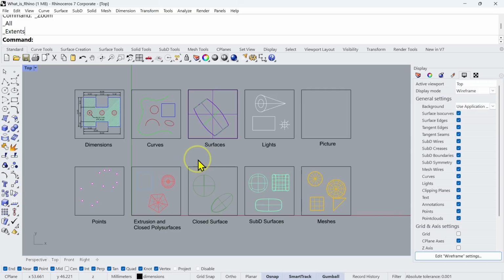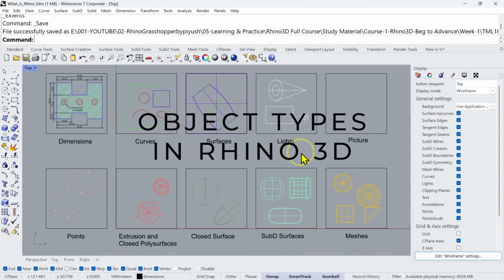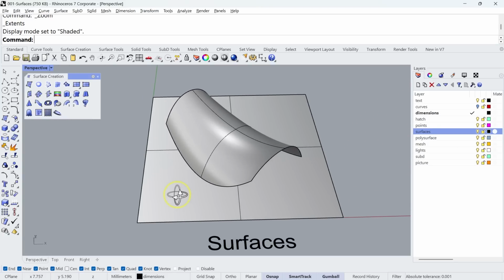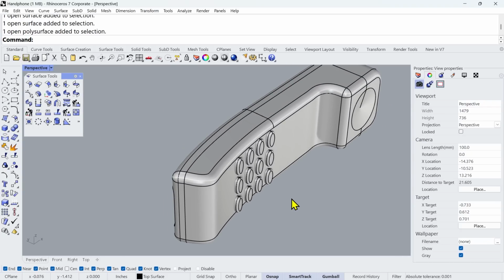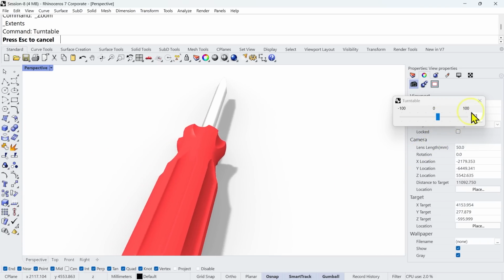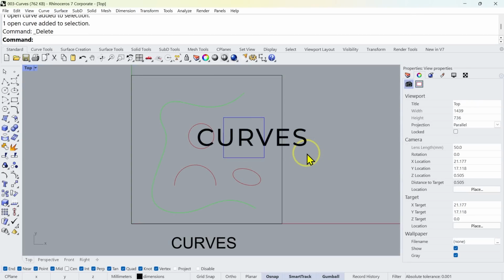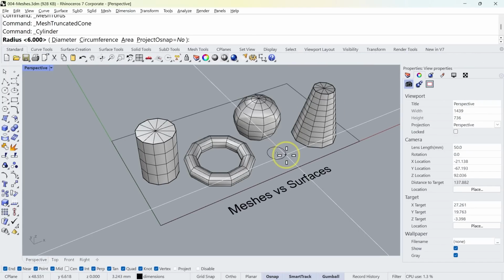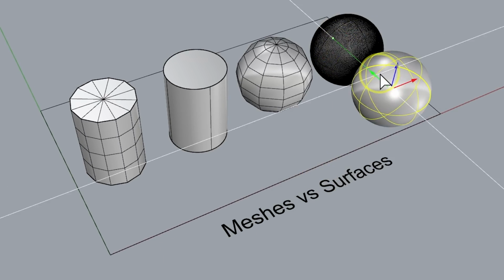Rhino3D Course Lesson-1: Master the Basics — Surfaces, Solids, Curves & 3D Essentials Explained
Start your Rhino3D journey with this beginner-friendly foundation lesson!
In today’s class, Professor Piyush breaks down everything you need to understand before modeling in Rhino3D — from object types to curve logic to how Rhino interprets geometry behind the scenes.

If you’ve ever wondered how professionals use Rhino for architecture, product design, jewelry, 3D printing, or industrial modeling, this lesson gives you the clearest possible start.

You will learn:
What makes Rhino different from other CAD tools
How surfaces, polysurfaces, and solids actually work
The real difference between meshes vs. NURBS geometry
Why curves are the heart of accurate 3D modeling
How to extract clean 2D drawings from any 3D form
Professional terminology used across design industries
Perfect for complete beginners, students, educators, and working professionals switching to Rhino.

⏱ Timestamps
00:00 Introduction
00:28 What is Rhino3D?
01:54 Object Types in Rhino
02:58 Identifying Surfaces
04:19 Polysurfaces
05:46 Solids vs Closed Surfaces
07:32 Curve Types & Uses
08:47 Extracting 2D Plans
09:27 Meshes vs Surfaces